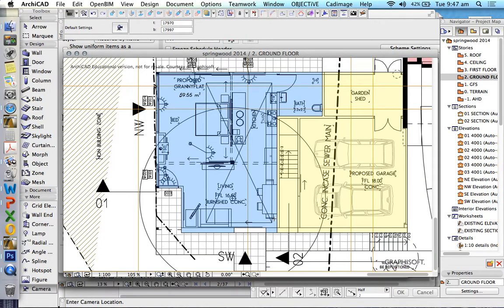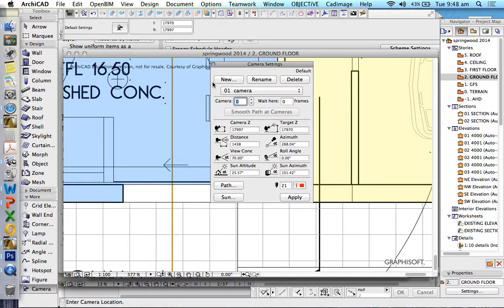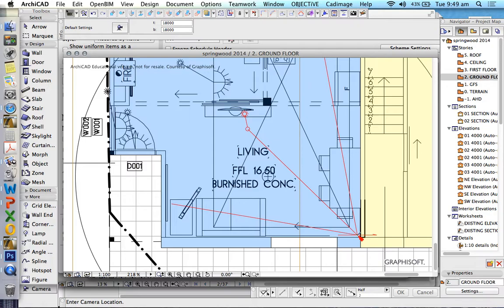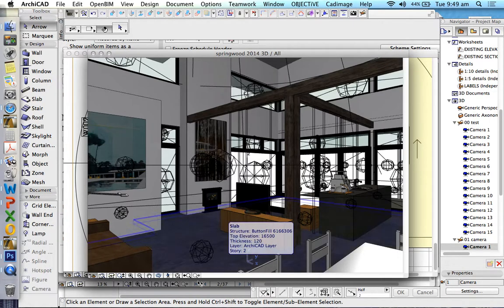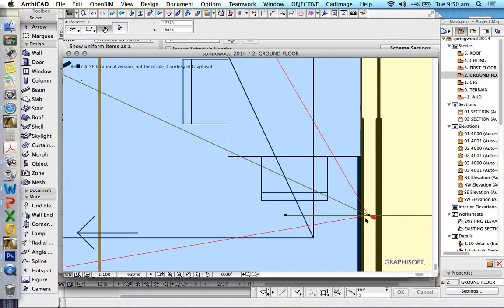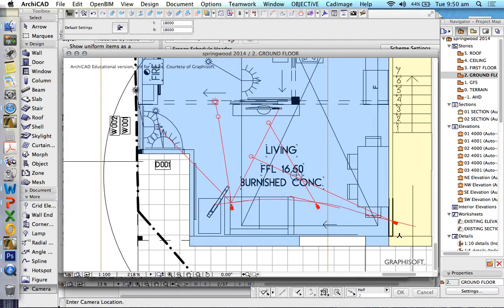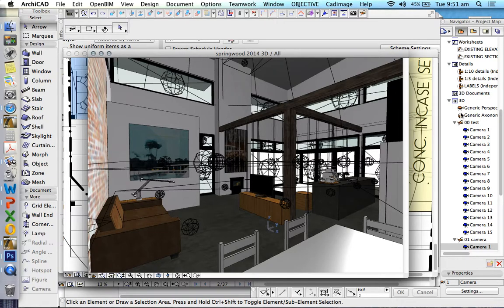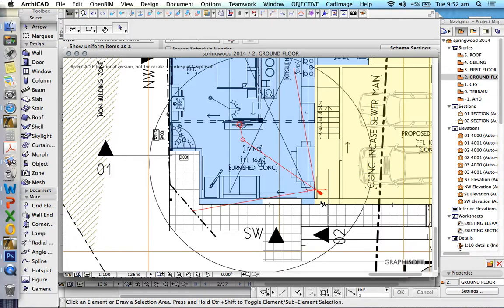ArchiCAD - Cameras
This is an tutorial demonstrating the use of cameras in ArchiCAD to view the 3D model and eventually create an animation by stringing cameras together in a path.